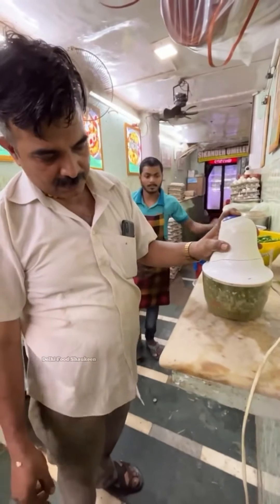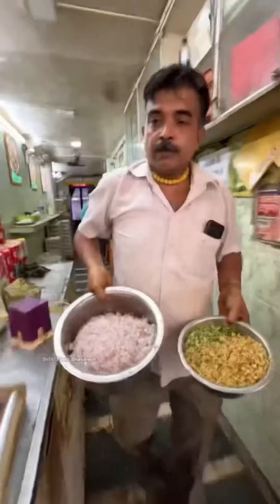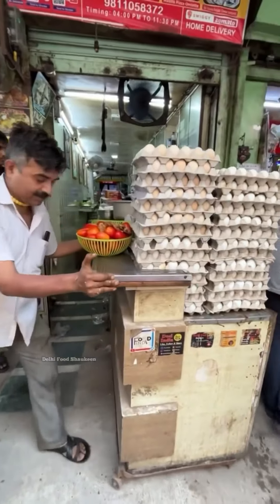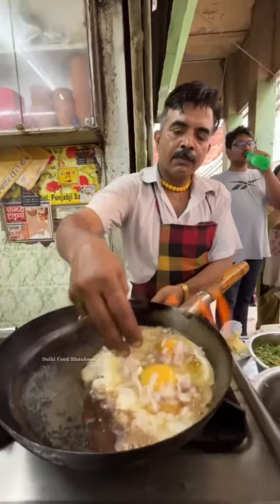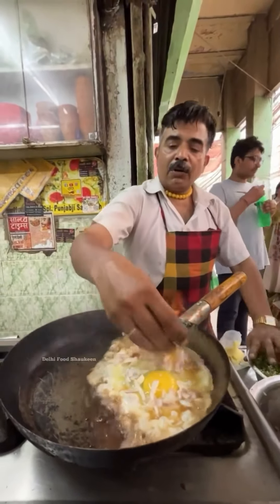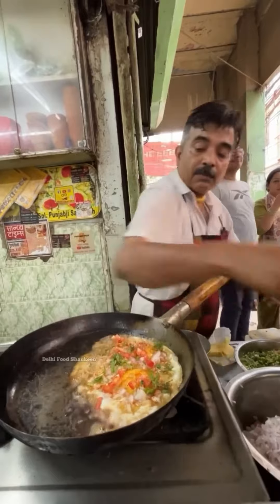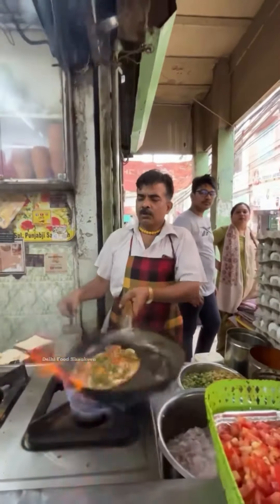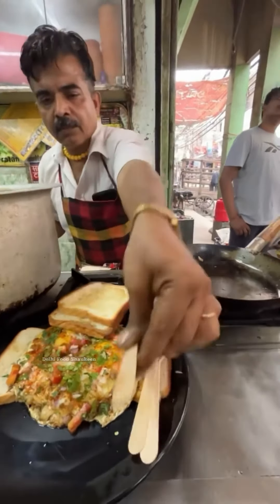Old delhi Famous Sikandar omelette || Delhi street food || Handi Omelette || Biggest Omelette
Sikandar omelette
Street food
Indian food
Paani wala omelette
30 egg omelette
Street food india
Nonveg food